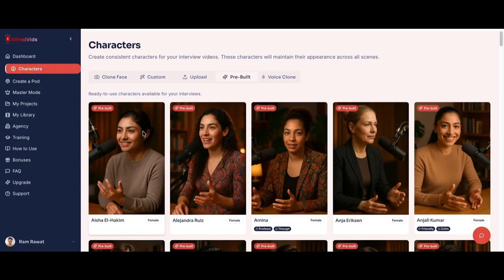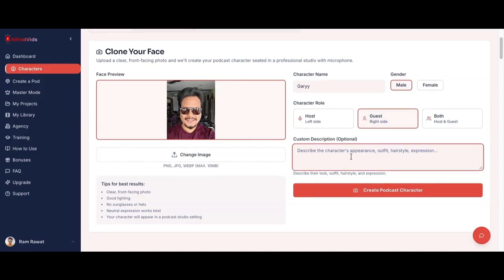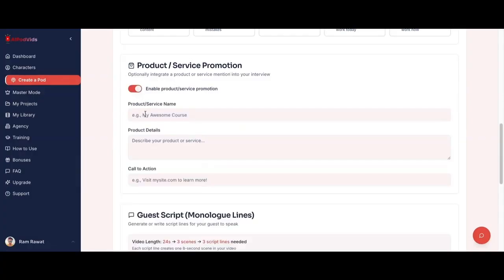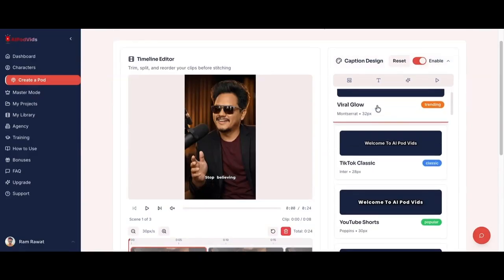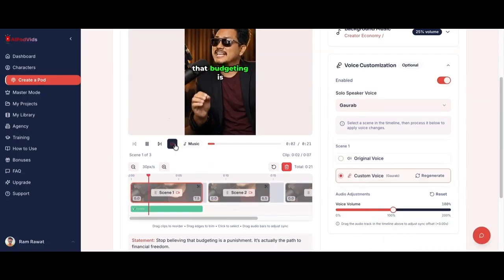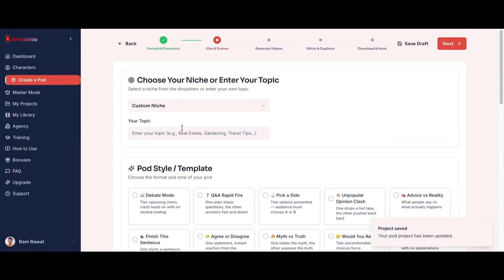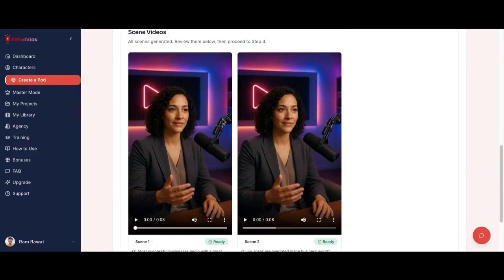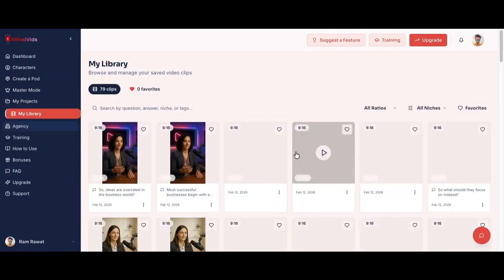AI PodVids Review with Bonuses and Demo